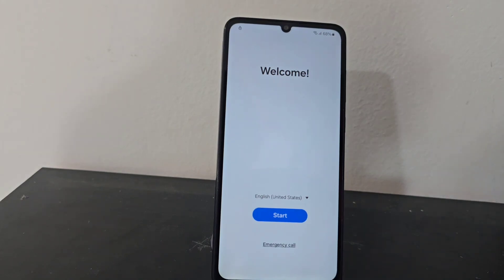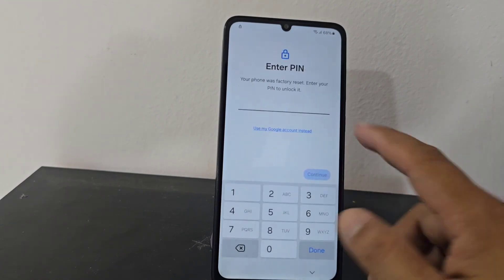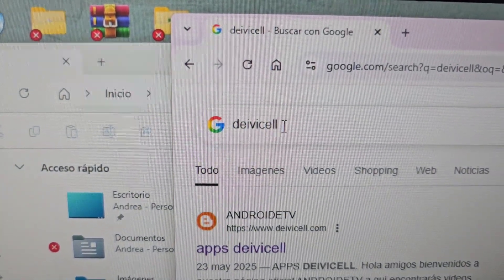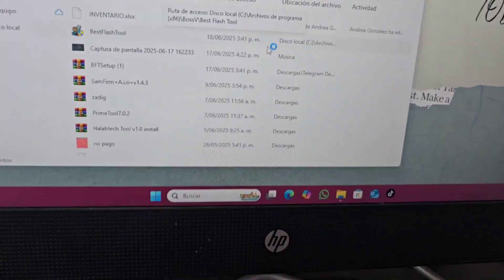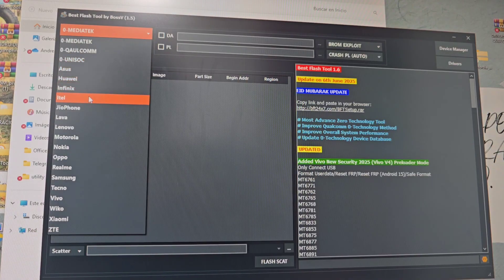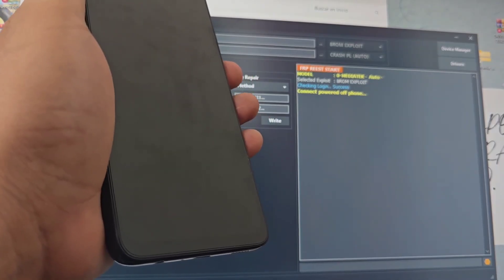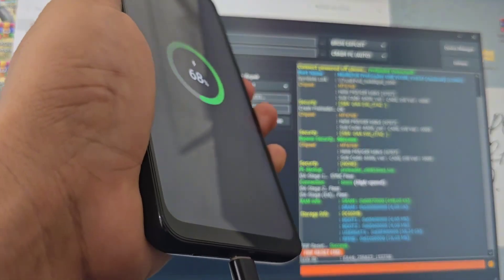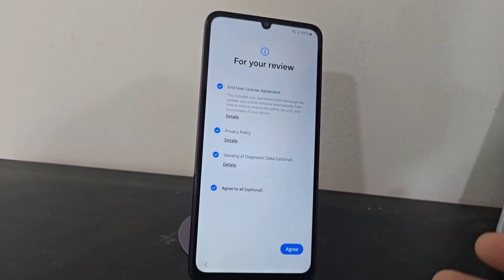ULTIMATE SECURITY - Samsung a15 frp bypass account google unlock android 15 - 14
Samsung a15 frp bypass account google unlock android 14  - 15
samsung a14 hard reset frp bypass,
samsung 4g frp bypass,
samsung a15 frp bypass pc,
galaxy a15 frp bypass no pc,
samsung a15 5g frp bypass no pc,
samsung s9 plus frp bypass 2025,
samsung s9 plus frp bypass android 10,
samsung s9 plus frp bypass